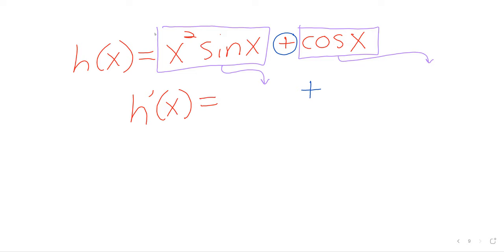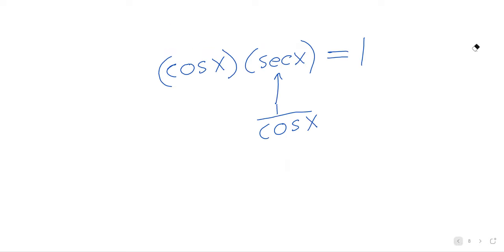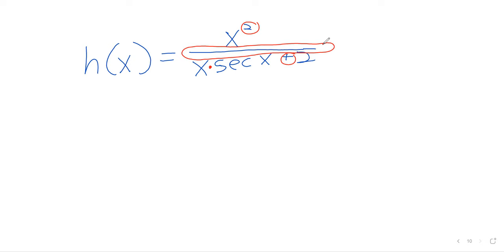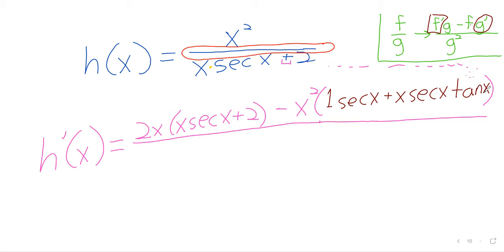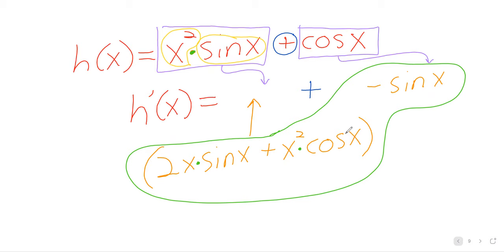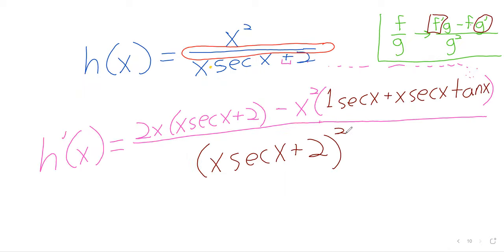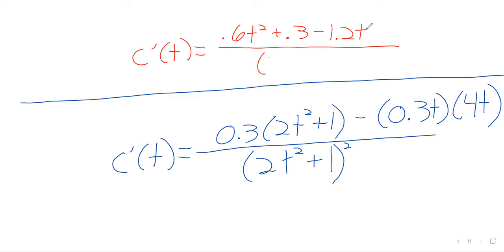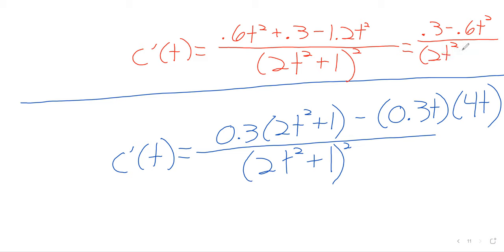Calculus 1 Week 6 Monday